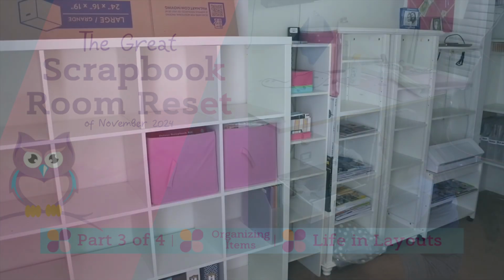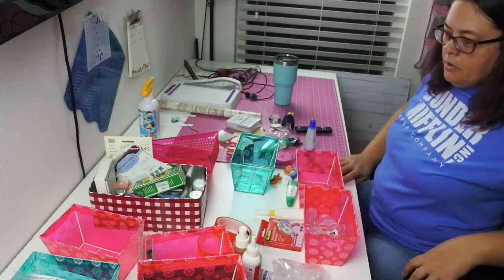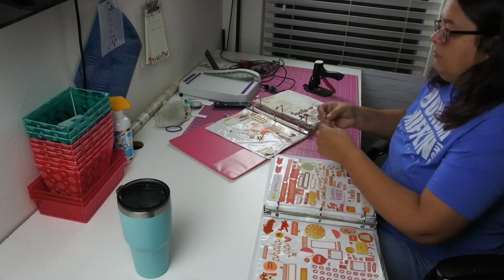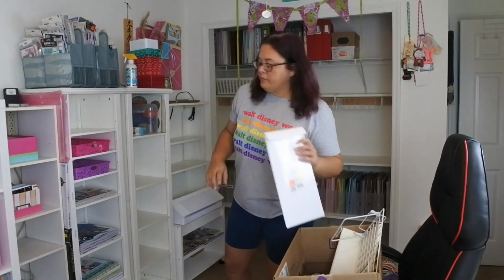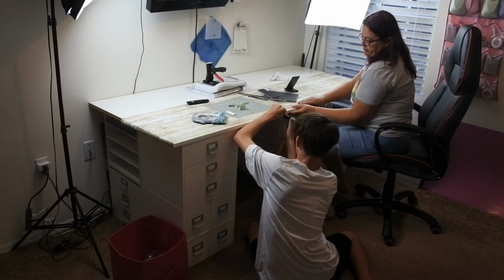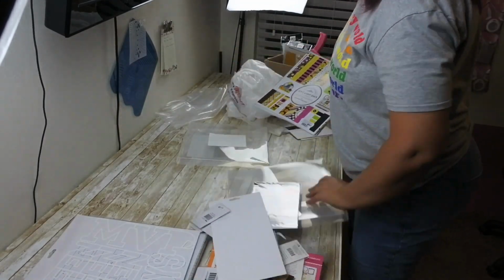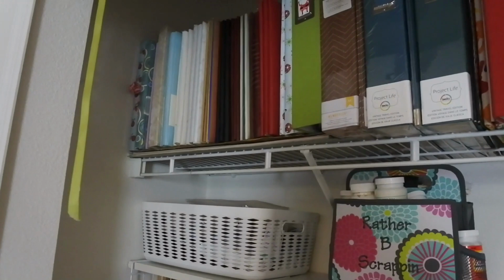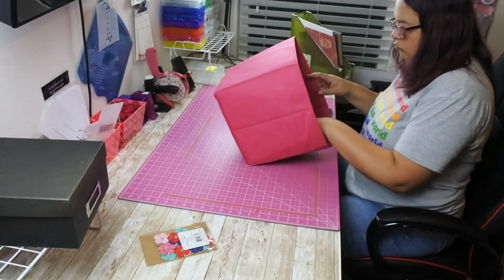The Great Scrapbook Room Reset of November 2024 - Part 3 of 4 - Life in Layouts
🖥️📱SOCIAL MEDIA🖥️📱
Etsy Shop

8.5x11 - White Cardstock

Please COPY information and paste it into your OWN google sheet or excel document.
DO NOT make changes to the template.

---Tools used when I stitch on my Layouts ---

---Essential Scrapbook Tool---

--Scrapbook Storage--